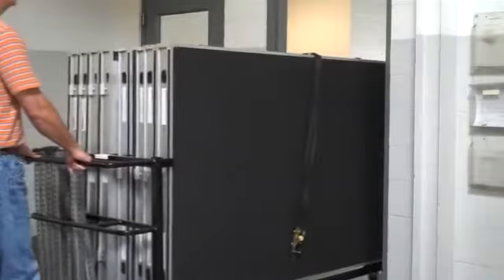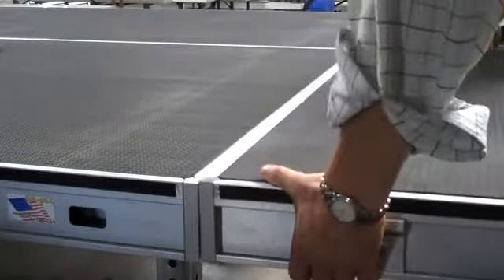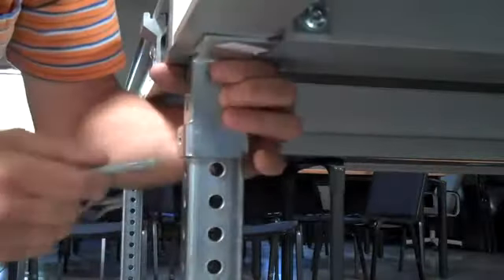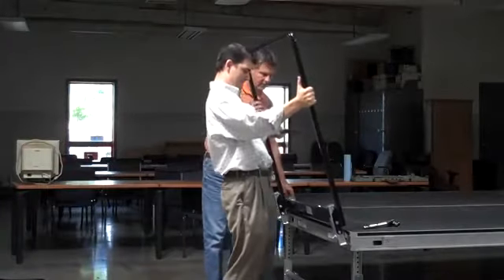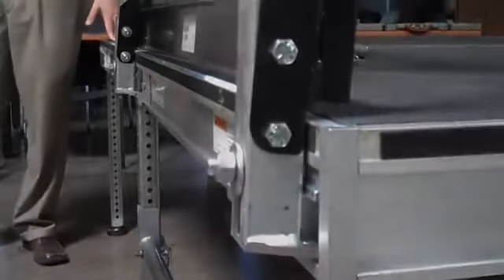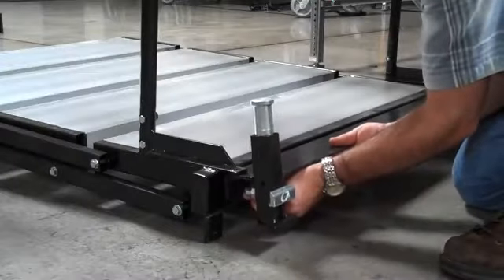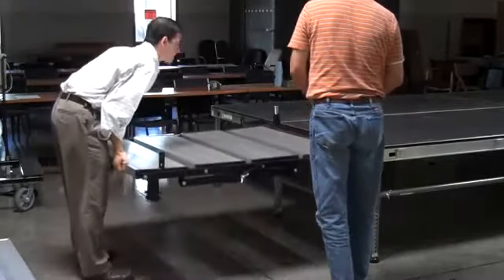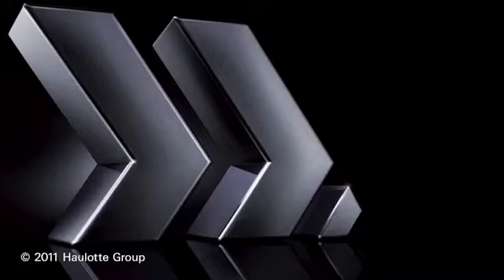AS2100 Aluminum Staging System